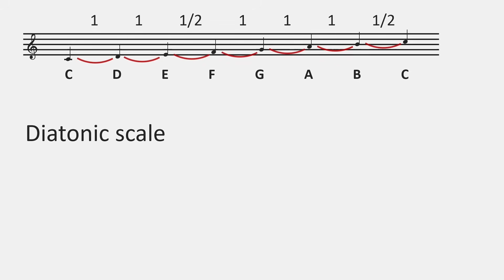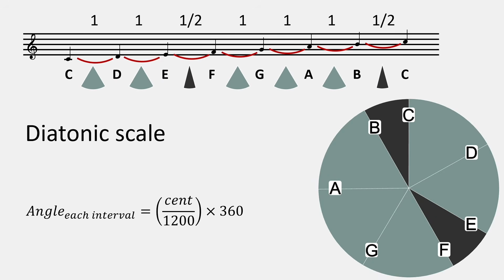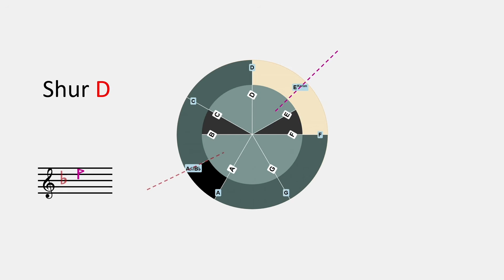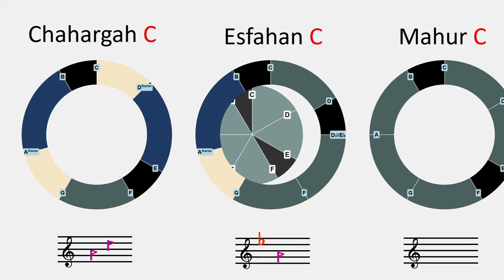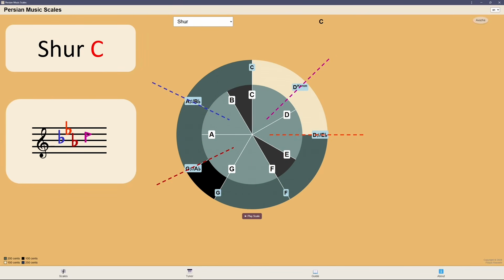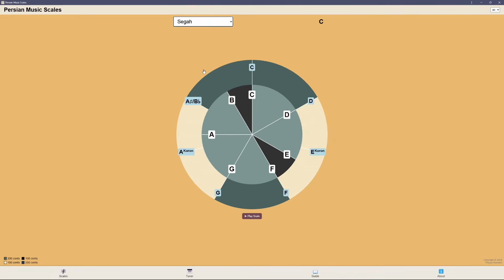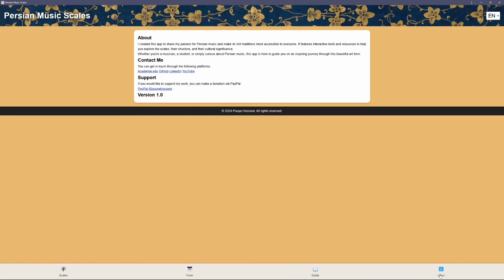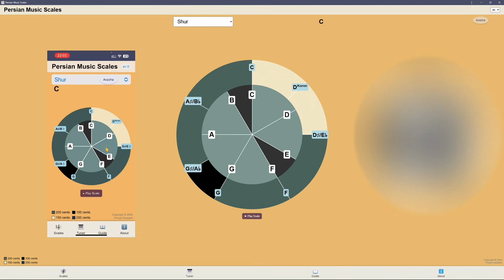Explore the Theory Behind Persian Music Scales Like Never Before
Welcome to the Persian Music Scales app! This interactive tool is designed to help musicians, researchers, and enthusiasts explore the rich world of Persian music. The app visualizes different Dastgah and Avaz scales, allowing you to compare them with the Diatonic Scale and uncover unique tonal relationships.

🔹 Key Features:
✅ Interactive scale visualization
✅ Comparison with the Diatonic Scale
✅ Explore Dastgah and Avaz in Persian music
✅ Intuitive and user-friendly design

🚀 Support & Feedback:
I’d love to hear your thoughts! If you find this project valuable, consider sharing it with others who are passionate about Persian music!

Euphoria · Reza Ensan
Euphoria

*The QR code unfortunately does not work.

Chapters:

0:00 Introduction to the app
0:41 Diatonic scale visualization
1:59 Mapping the Shur scale
4:29 Other Persian dastgahs
5:42 Interactive scale analysis
6:53 Exploring avaz modes
7:48 App features and playback
9:40 Guide and instrument tuner
10:44 Conclusion and installation